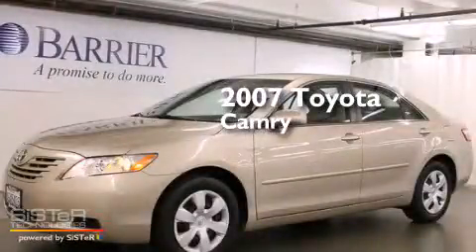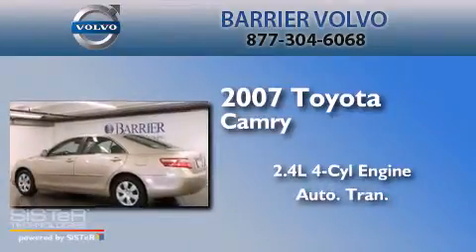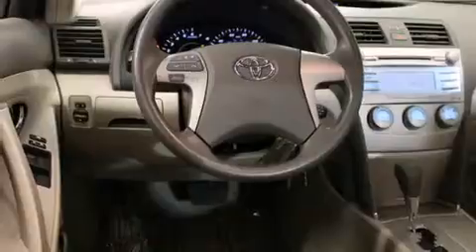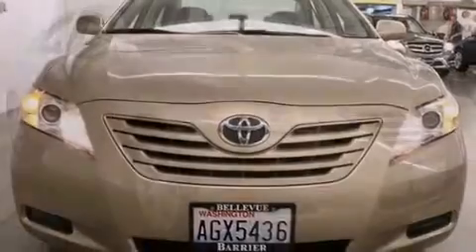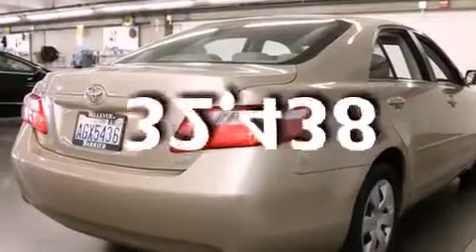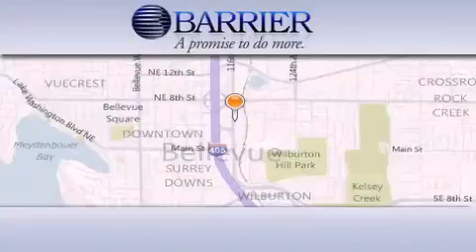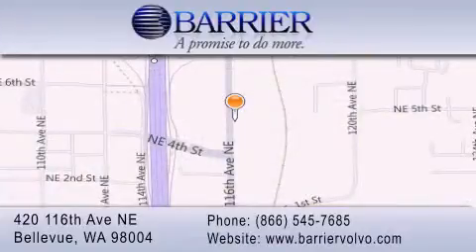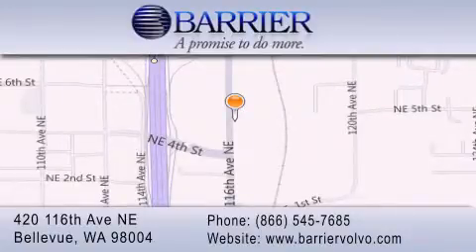Used 2007 Toyota Camry Bellevue WA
We've been honored to serve the Bellevue WA area , we promise that your experience at our dealership will exceed your expectations ! Year : 2007 Make : Toyota Model : Camry Engine : 2.4L 4Cyl Trans . : Automatic Exterior : Tan Miles : 32,438 Interior : Beige Stock : 660116T Barrier Volvo-UPG-JO 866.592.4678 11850 Bel-Red RD Bellevue , WA 98005 Used 2007 Toyota Camry Bellevue WA